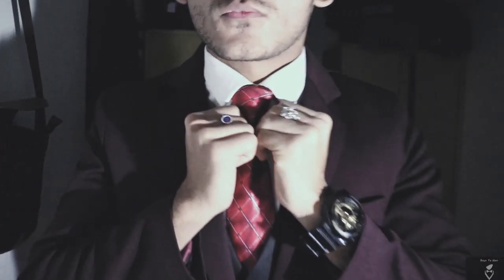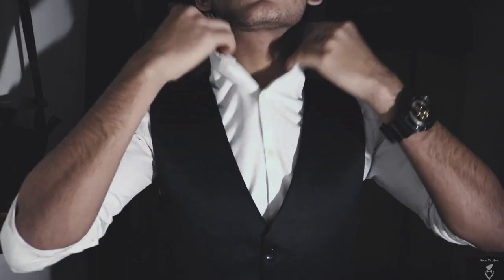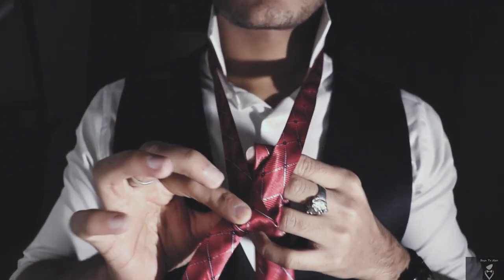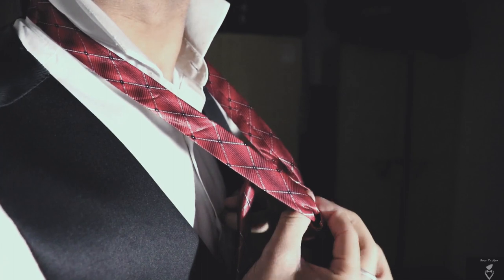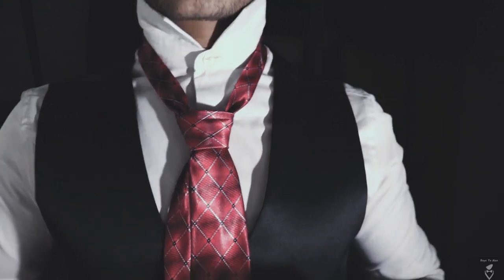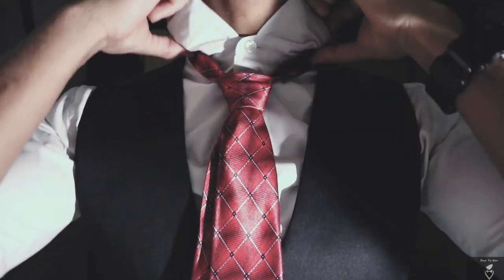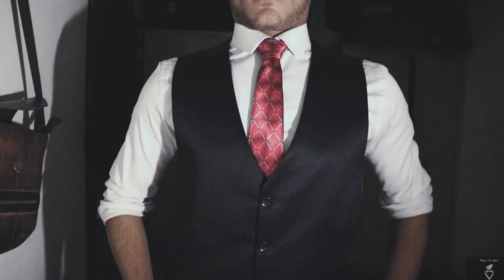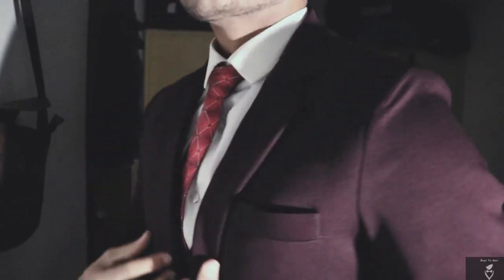Quick Tip: Tie a perfect business knot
Facing troubles asking your mates to tie a tie-knot for you? Does the person next to you just marked his cut above, with his perfect business tie-knot?
Don't worry, as I'm compiling my quick tip for you people to tie a perfect one!